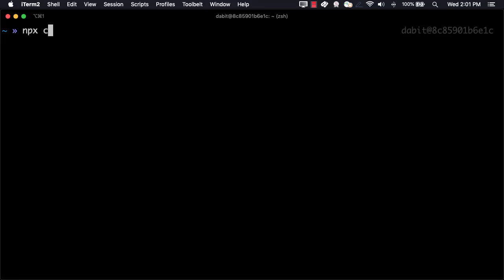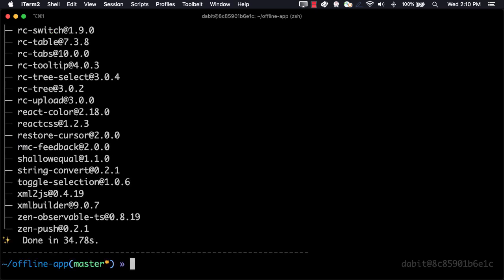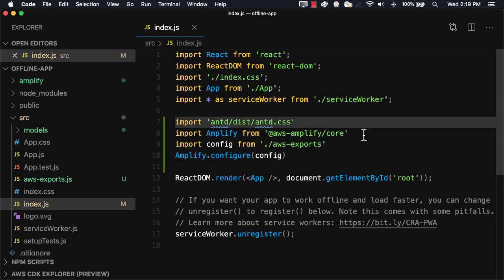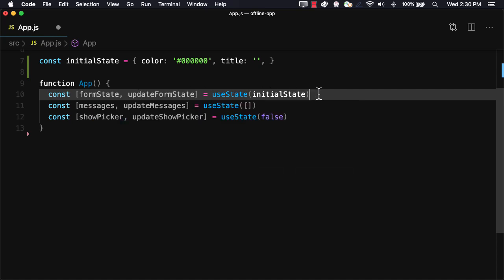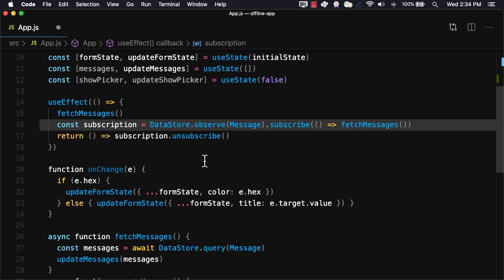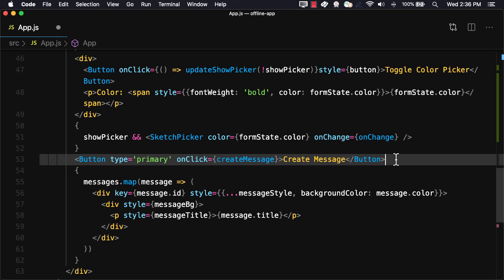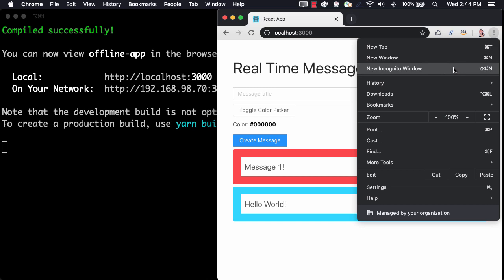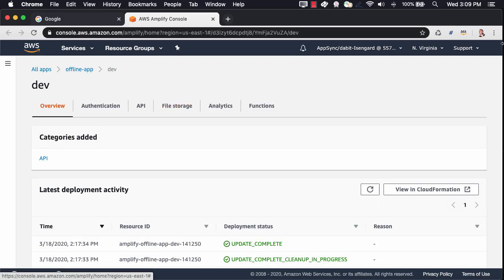Building Real-time Offline-first Apps with React, GraphQL, & Amplify DataStore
In this video, we walk through how to create a new Amplify DataStore project, deploy it to AWS, and interact with it from a React app. We'll demo queries, mutations, and subscriptions as well as how to test out the offline functionality.